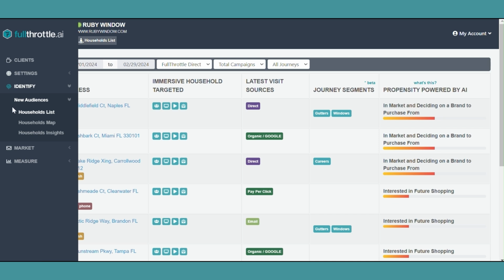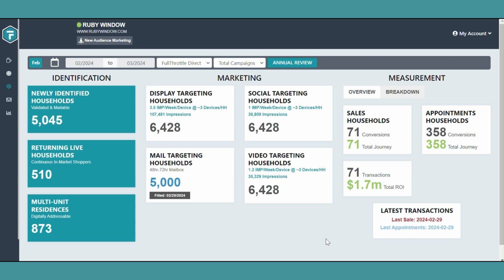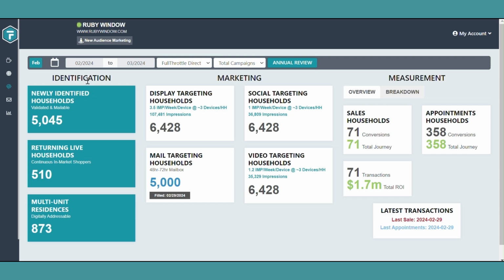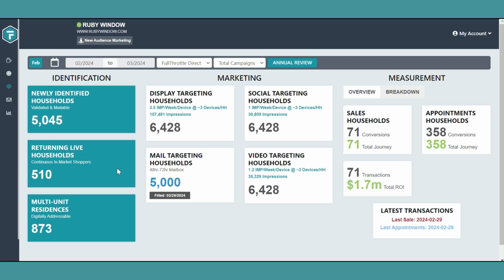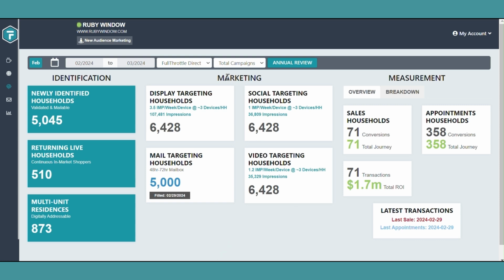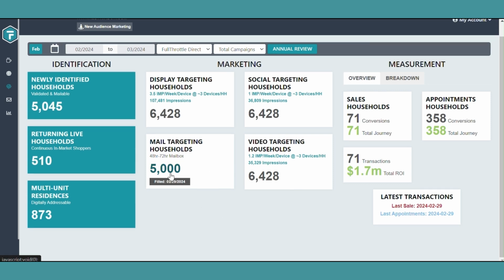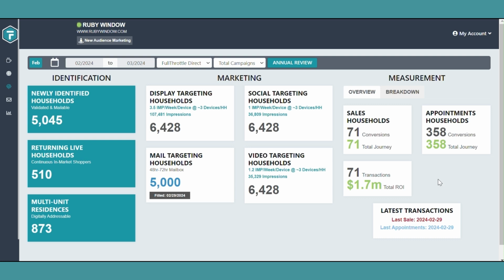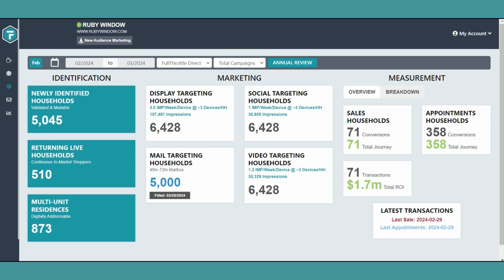Figure It Out | Navigating the New Audience Marketing Screen